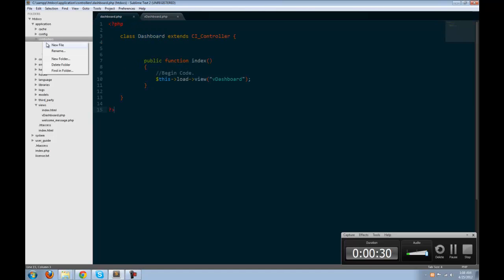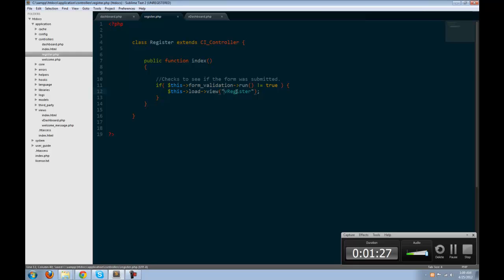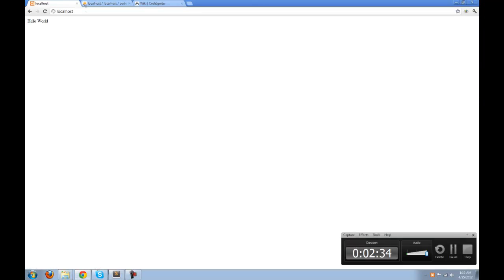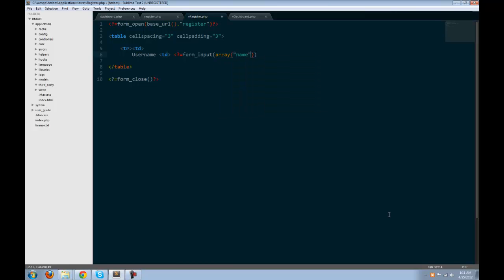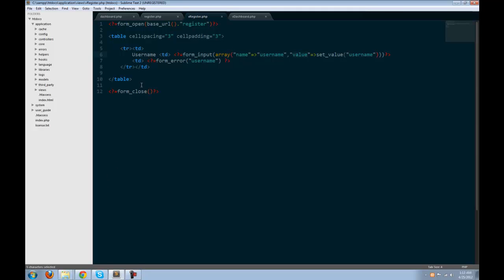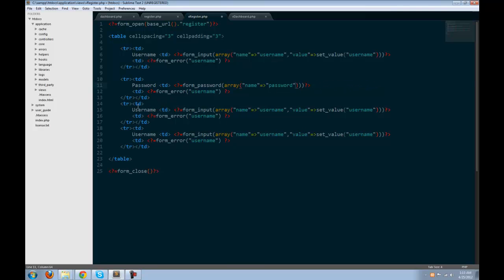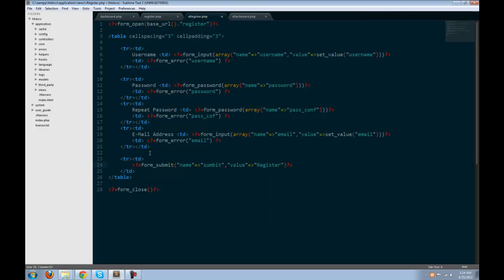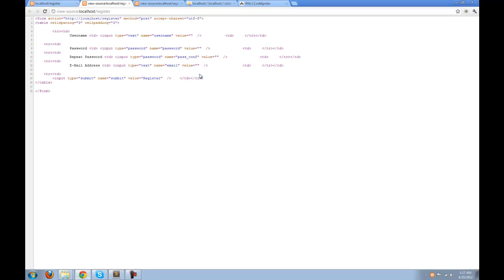CodeIgniter - Registration Tutorial Part 2 - Form Setup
Part 2 of my Code Igniter Registration Tutorial.

Source will be in the last video. Please thumbs up.